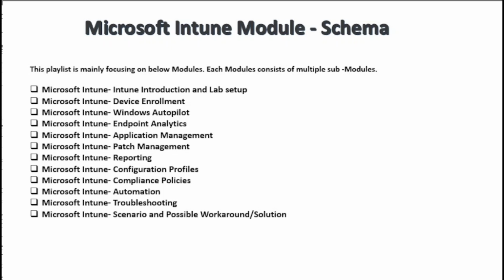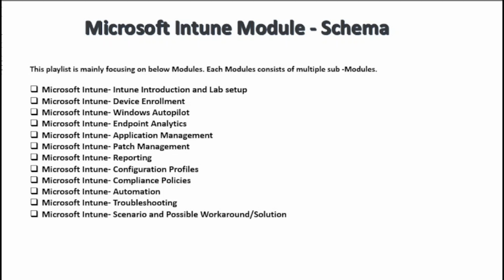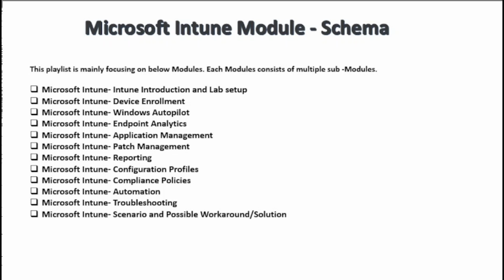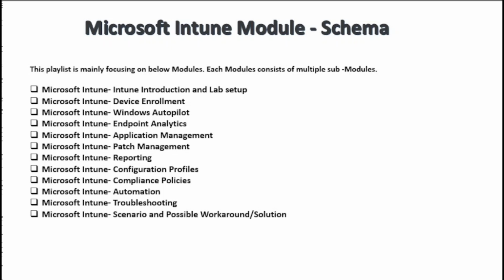Microsoft Intune Training | Microsoft Intune tutorial | Introduction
Microsoft Intune Training  | Microsoft Intune tutorial | Microsoft Intune full training course

👉 This playlist is primarily focusing on device management using Microsoft Intune admin center
Each Modules consists of multiple sub -Modules.

✅ Microsoft Intune- Microsoft Intune admin center Introduction and Lab setup
✅ Microsoft Intune- Device Enrollment
✅ Microsoft Intune- Windows Autopilot
✅ Microsoft Intune- Endpoint Analytics
✅ Microsoft Intune- Application Management
✅ Microsoft Intune- Patch Management
✅ Microsoft Intune- Reporting
✅ Microsoft Intune- Configuration Profiles
✅ Microsoft Intune- Compliance Policies
✅ Microsoft Intune- Automation
✅ Microsoft Intune- Troubleshooting
✅ Microsoft Intune- Scenario and Possible Workaround/Solution

✅ How does Microsoft Intune work
✅ Microsoft Intune training
✅ Microsoft Endpoint Manager Intune training course